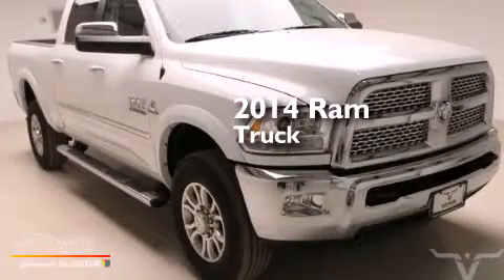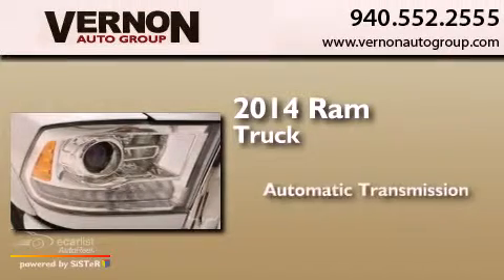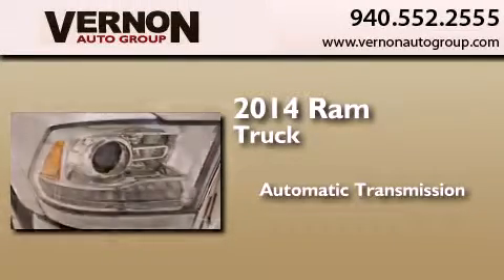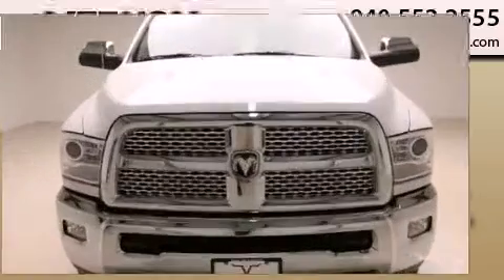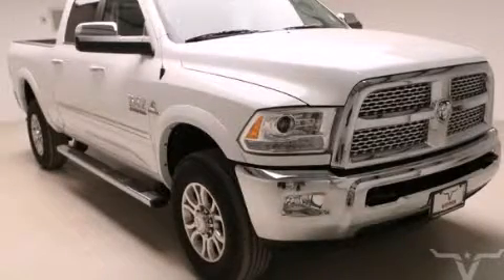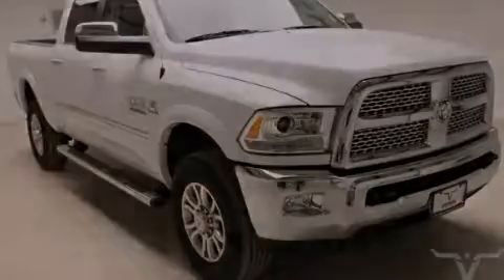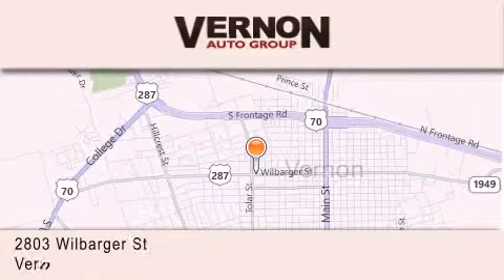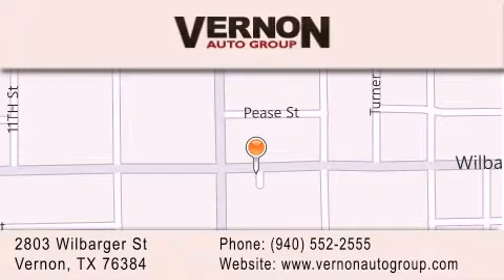2014 Ram 2500 Vernon TX 76384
We have been honored to serve the Vernon TX area , we promise that your experience at our dealership will exceed your expectations ! Year : 2014 Make : Ram Model : 2500 Engine : 6.7L I6 Cummins Turbo Diesel Engine Trans . : Automatic Exterior : White Interior : Black Vernon Auto Group 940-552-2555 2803 Wilbarger St Vernon , TX 76384